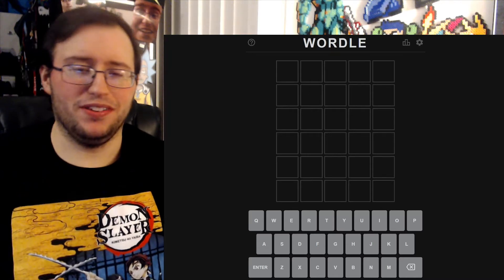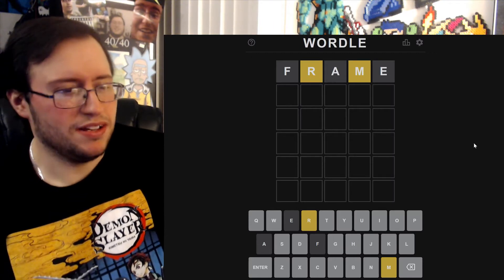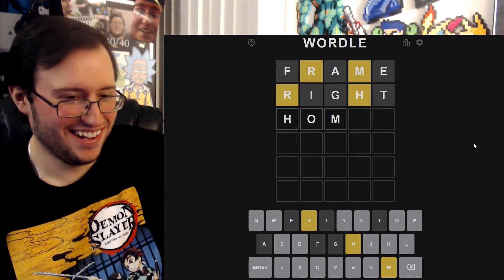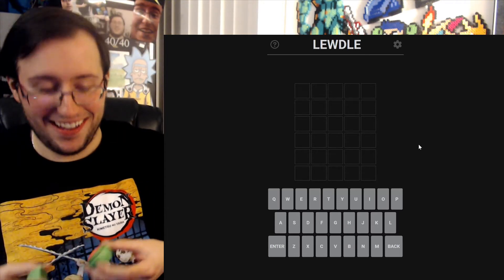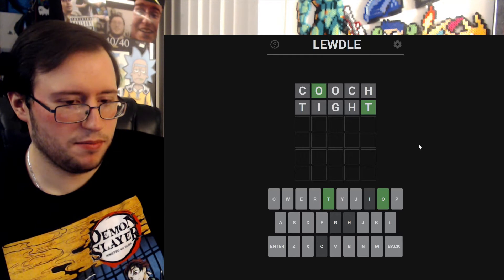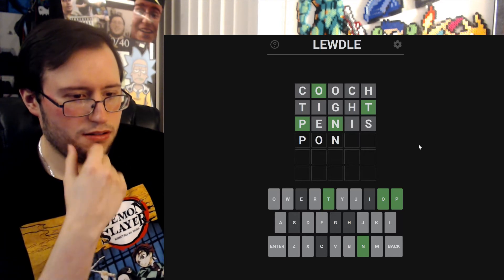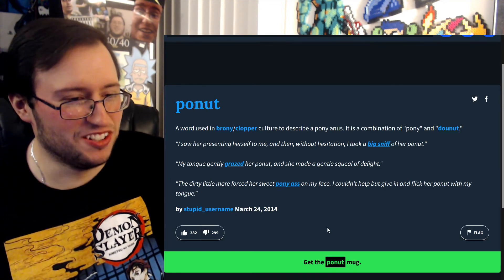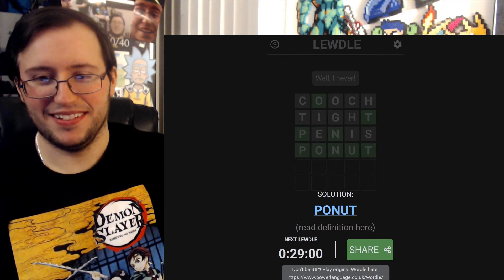Gor Plays: WORDLE & LEWDLE #12 (A Poo-WHAT!?!?!) 02.09.22 Words